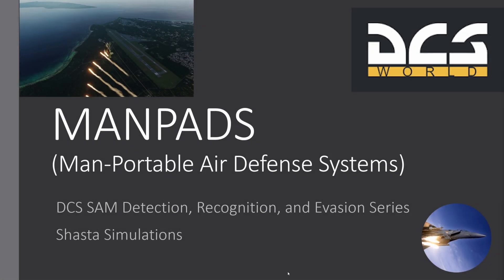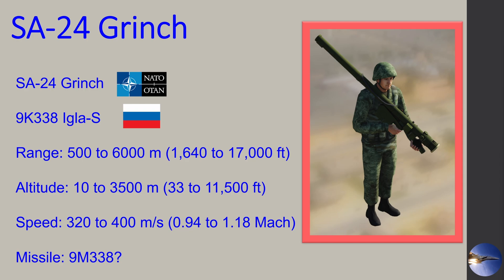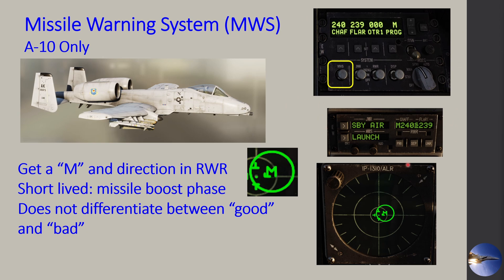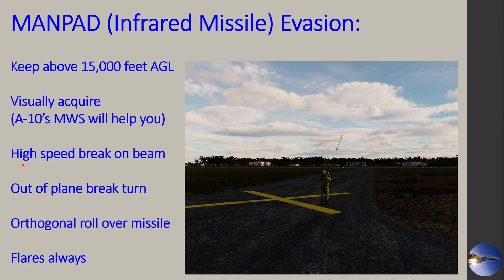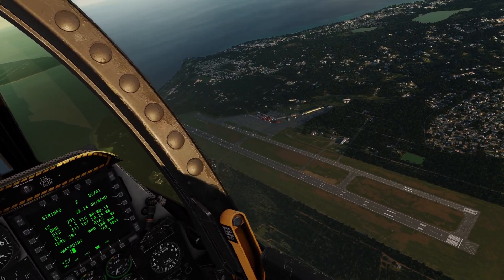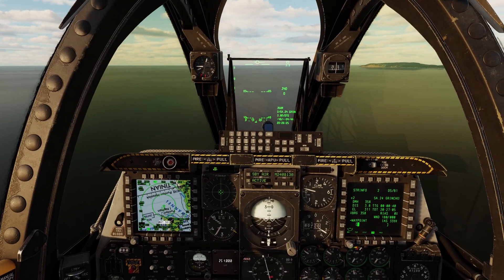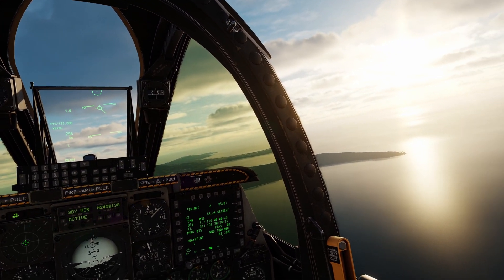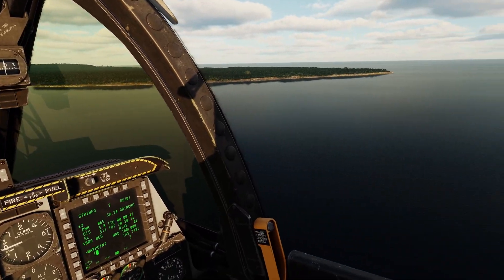MANPADS: DCS SAM Detection, Recognition, and Evasion Series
Howdy all.

Here is the latest video on Man-Portable Air Defense Systems (MANPADS).  This was a tough one since MANPADS are very tough to detect and evade.

I also provide a few links that show some of the maneuvers that I discuss as part of my video; these are better examples than mine ; ).